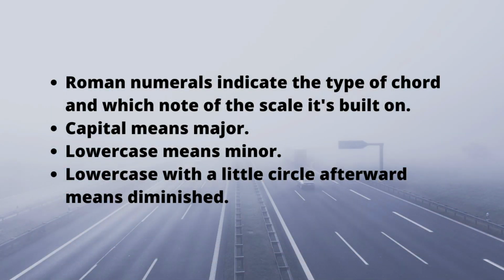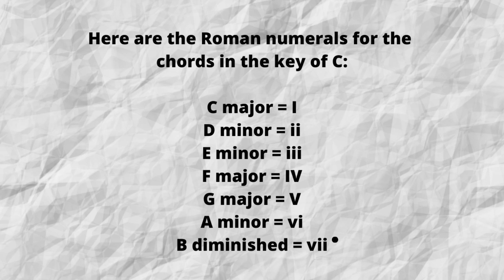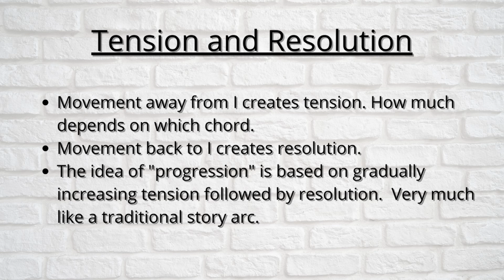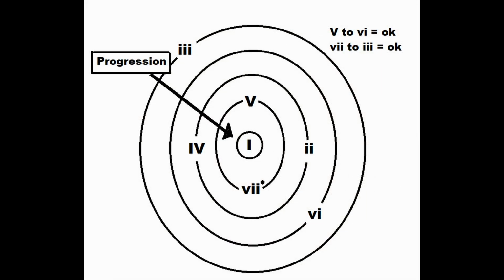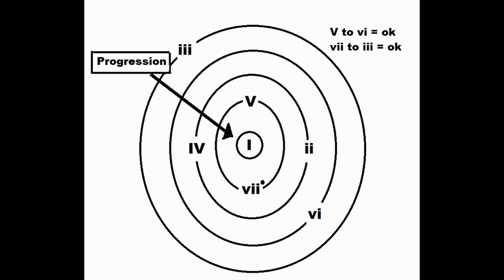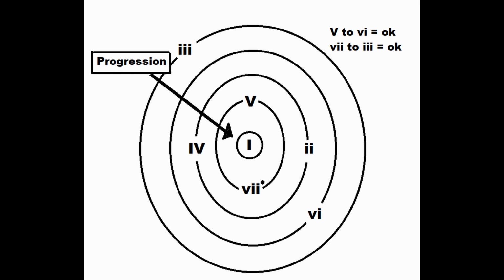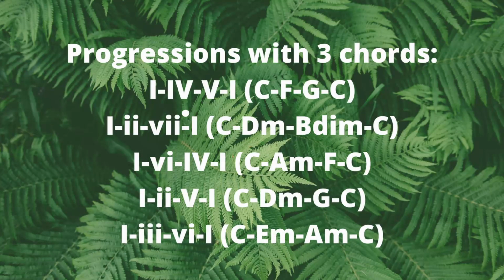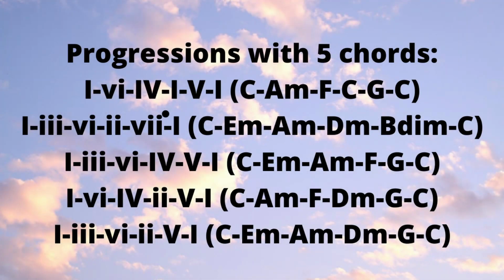Mastering Harmony Part 3: Chord Progressions in Major Keys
This video explains the system of chord progression, used for hundreds of years by composers and songwriters to create beautiful music.  You can use it to do the same thing.